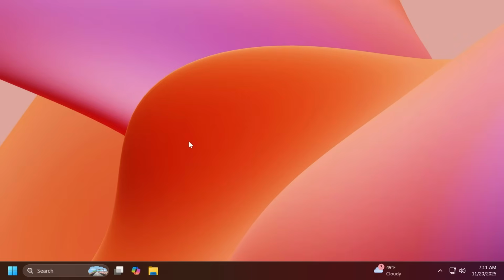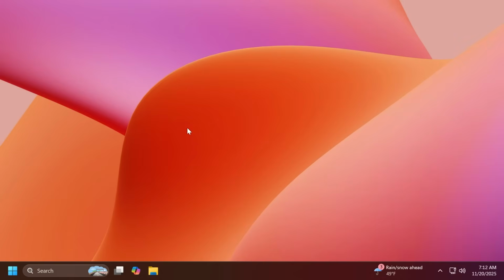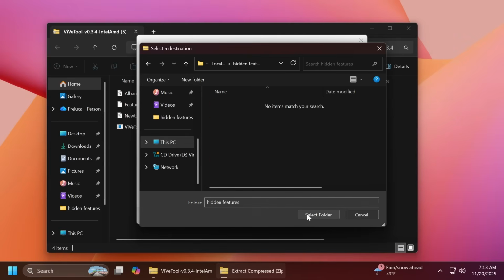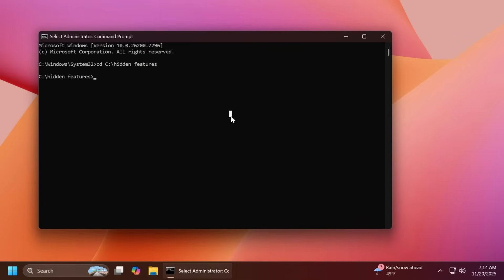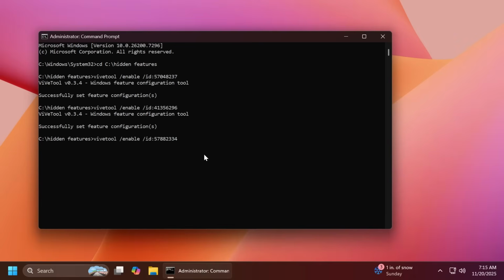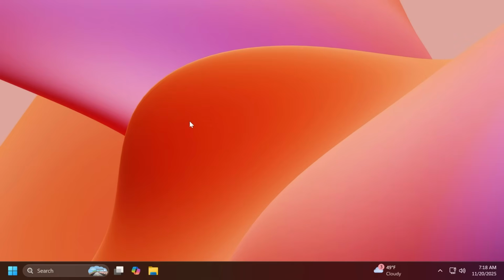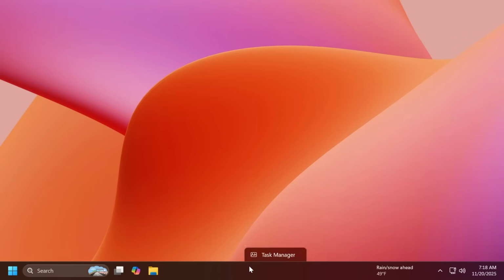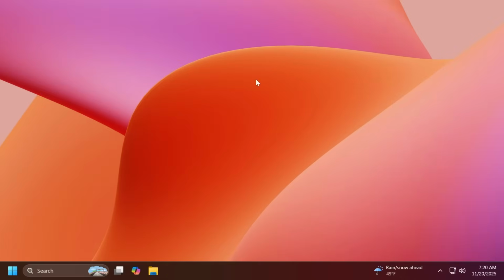How to Enable All New Features in Windows 11 25H2 Big November 2025 Update